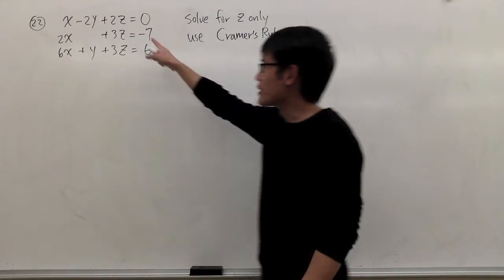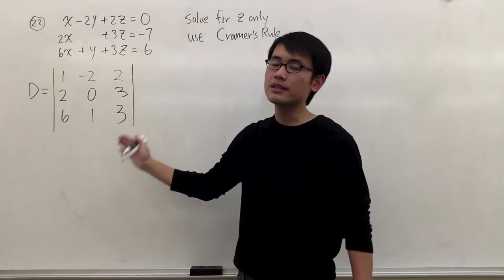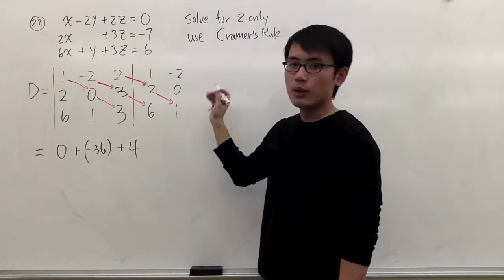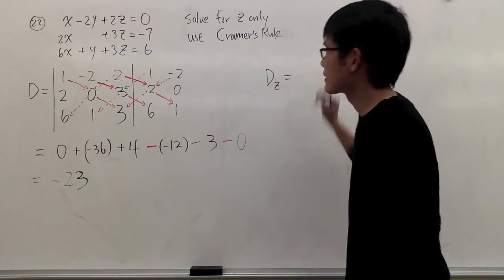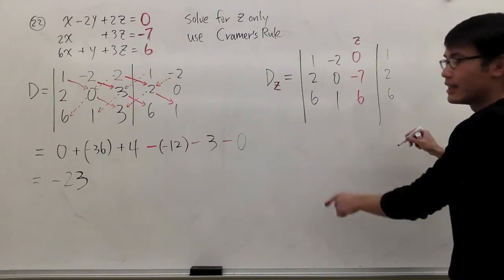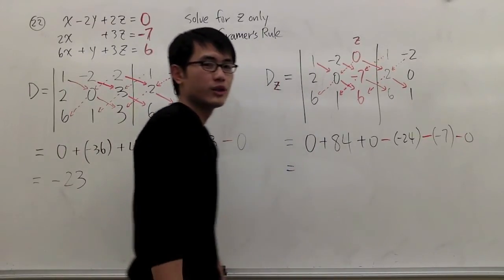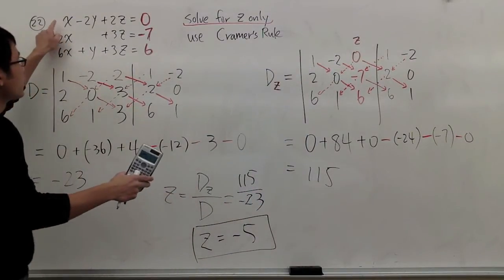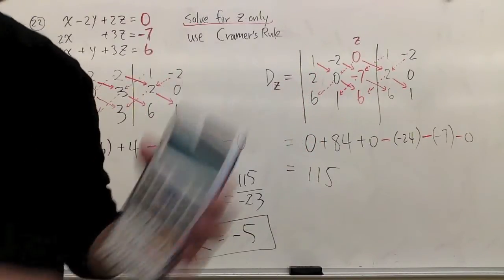(Q22.) Sample 3 GCC Math 101/120 Common Final Intermediate Algebra